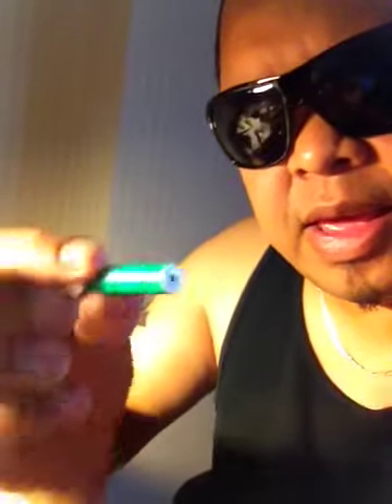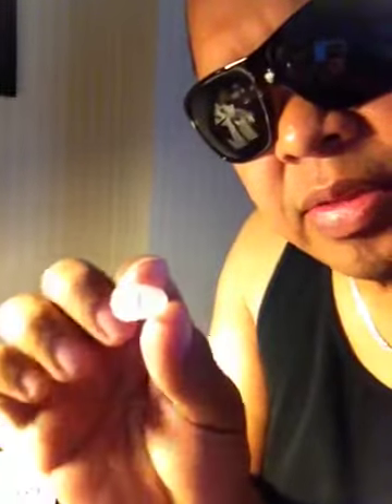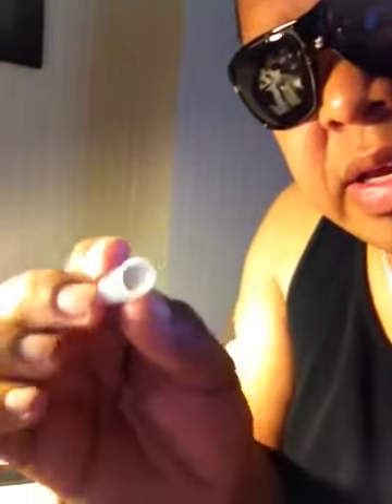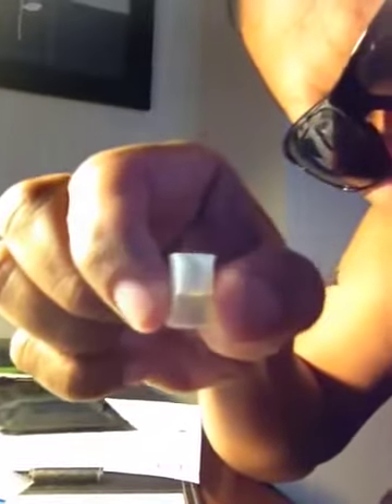V2 E-Cigarette How to refill carts with e-liquid Part 2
Refilling your V2 Carts with E-Liquid